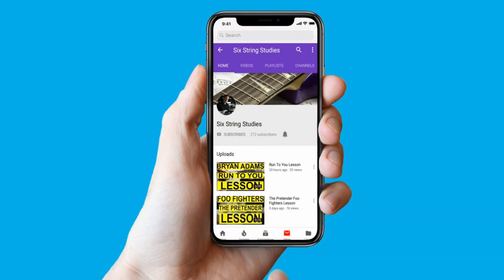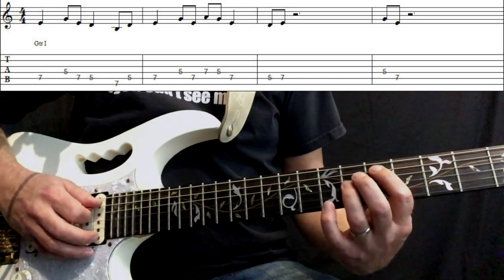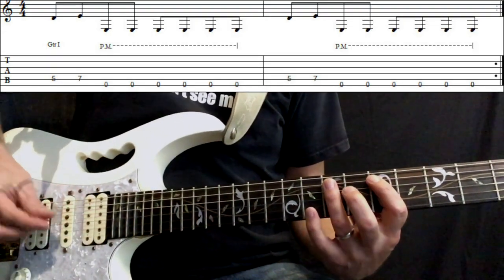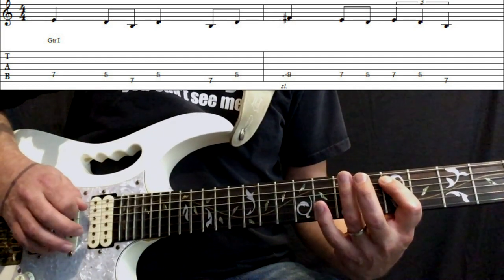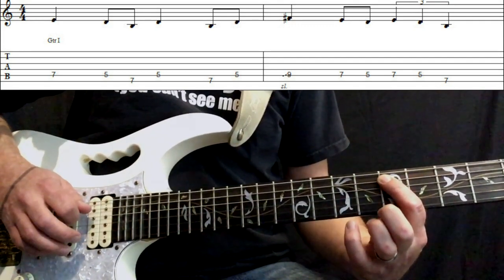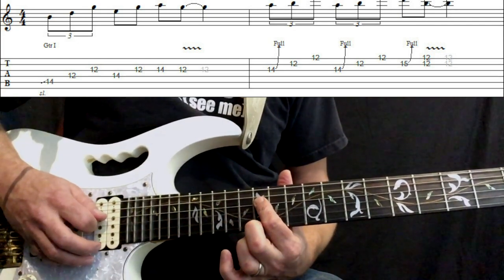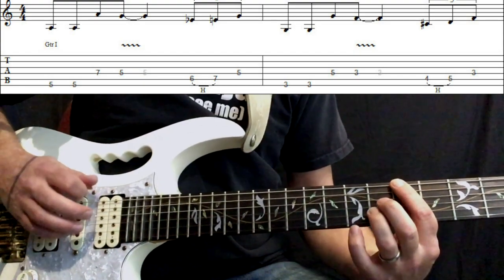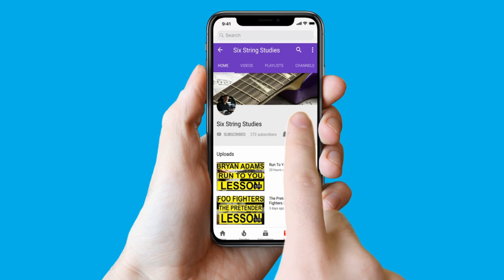How to play Black Night by Deep Purple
How To Play | Black Night | Deep Purple

This will enable me to invest in better cameras, lights and other gear to make my videos even better.
All supporters will get a mention in a video as well as in the video description.
Many thanks, Jim.

Welcome back to another video from Six String Studies. In today's video, you will be learning how to play Black Night by Deep Purple on the electric guitar. This Black Night guitar tutorial is designed to help you learn the chords necessary to play this very popular song on the guitar. Follow along with this lesson as you are walked through the steps that you need to take in order to be able to play this song written by Deep Purple on your guitar.

Download SIX STRING STUDIES BOOK 1 FOR FREE HERE!